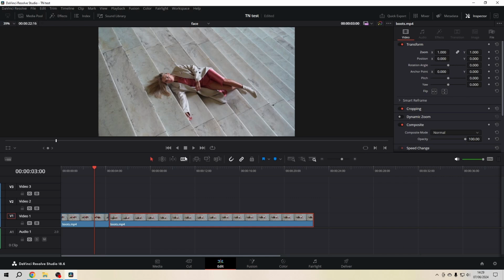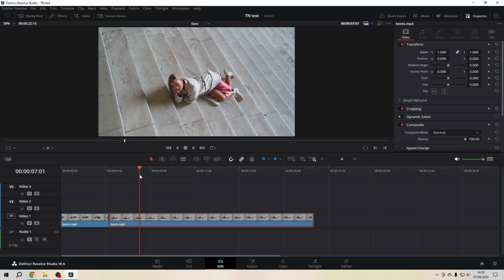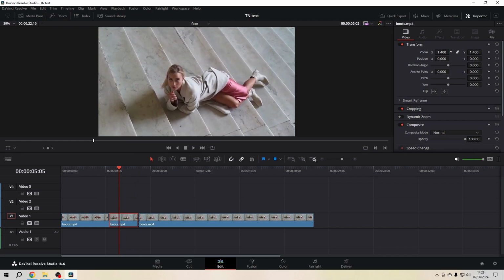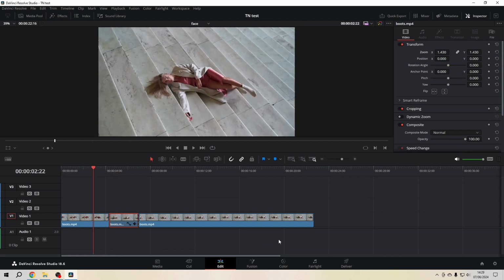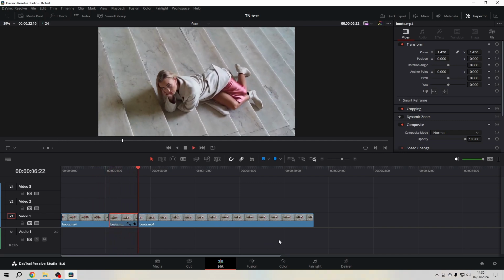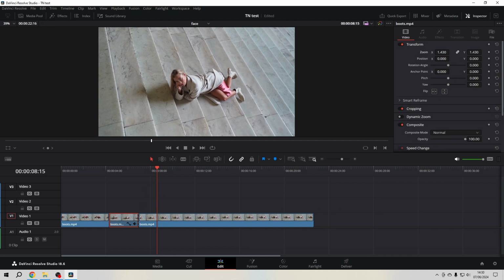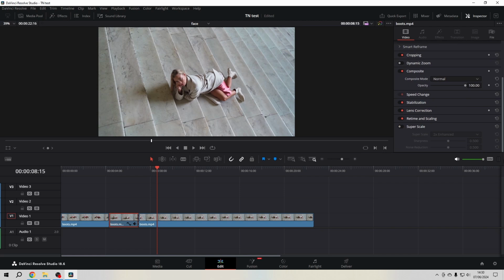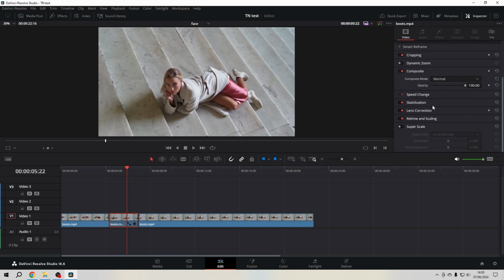Hide Jump Cuts in DaVinci Resolve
Did you ever feel the need to hide or camouflage a jump cut in your scene or footage? Have a look at these quick and easy to follow steps to hide jump cuts in DaVinci Resolve. This is also applicable for any other NLE by the way.